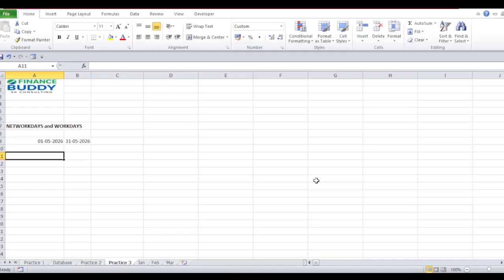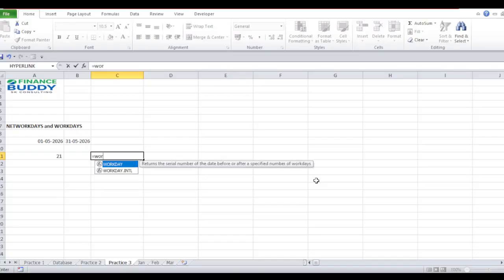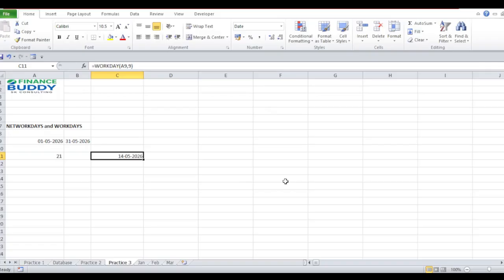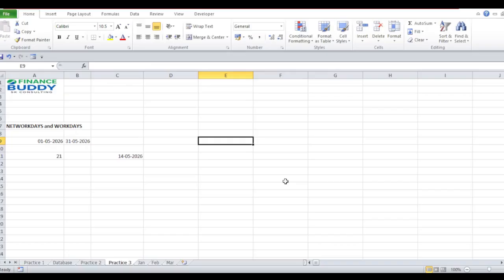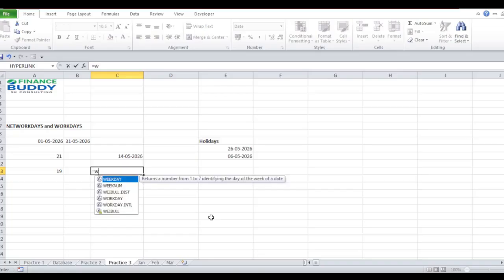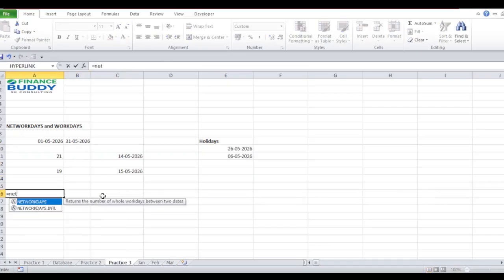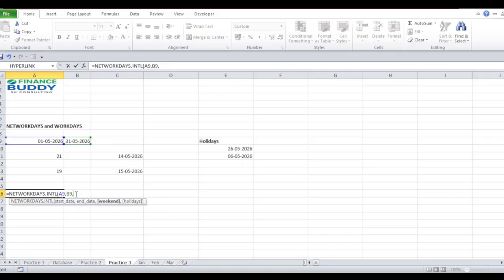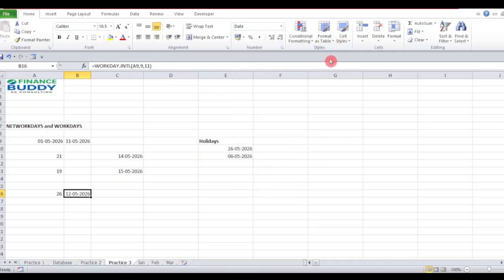How to Calculate Working Days & Find Future Work Dates in Excel | NETWORKDAYS & WORKDAY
Need to calculate the number of working days between two dates or find a future date after a specific number of working days? Learn how NETWORKDAYS and WORKDAY make date calculations much easier in Excel.

In this video, you'll learn:

✅ Calculate working days between two dates
✅ Find future or past working dates
✅ Exclude weekends and holidays